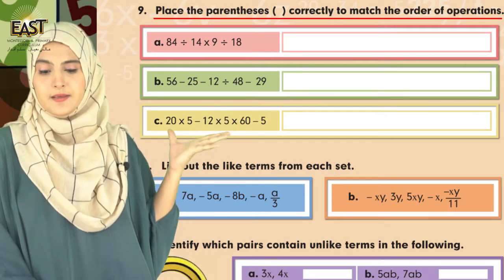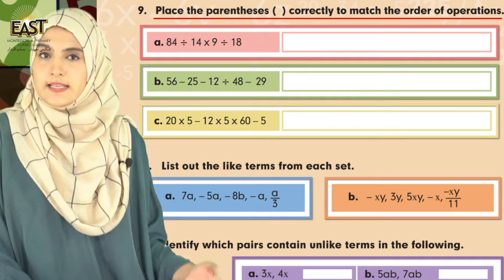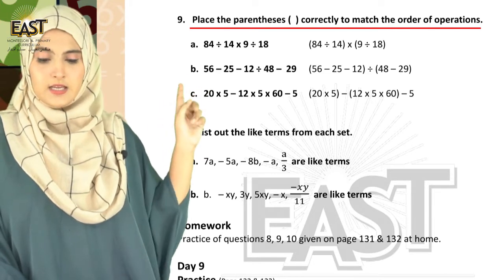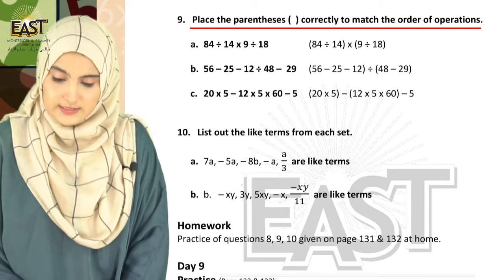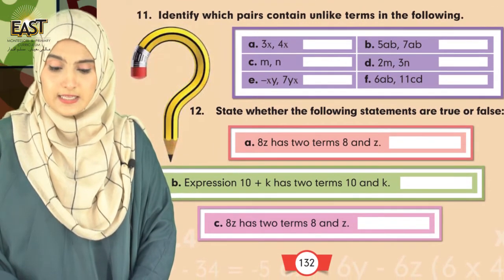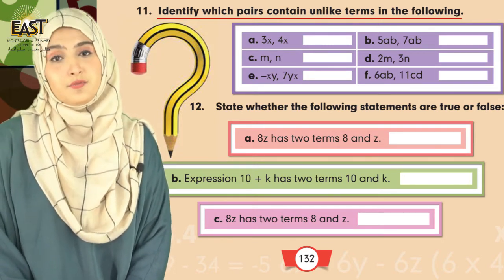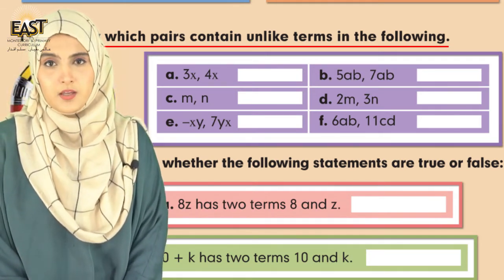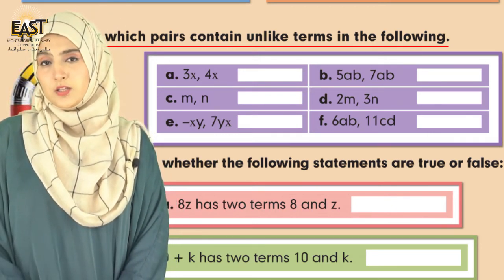Class 4 School Day 107 Math Chapter 07 Day 15